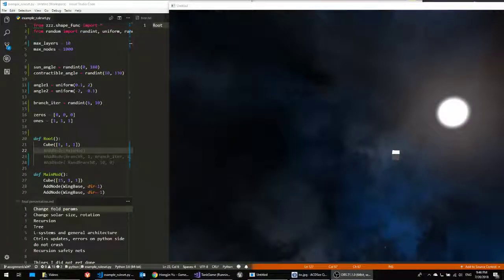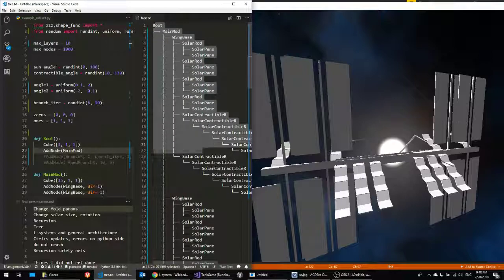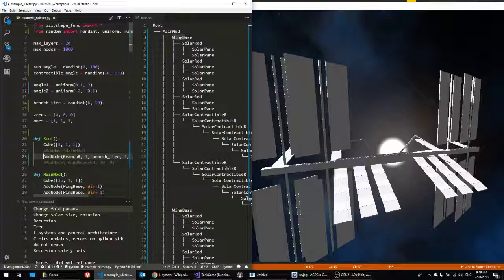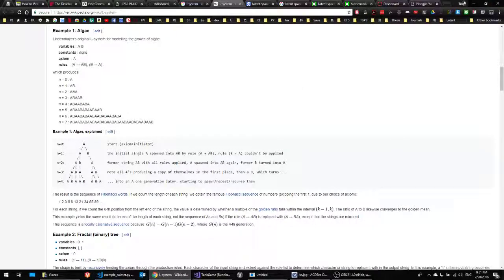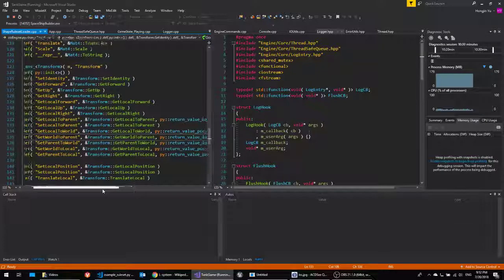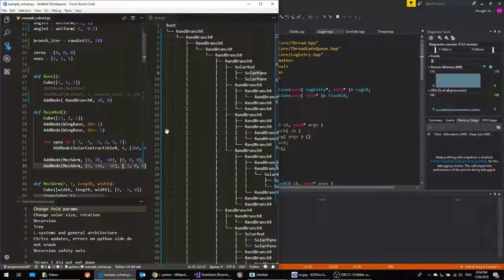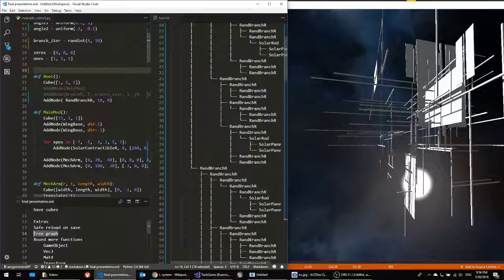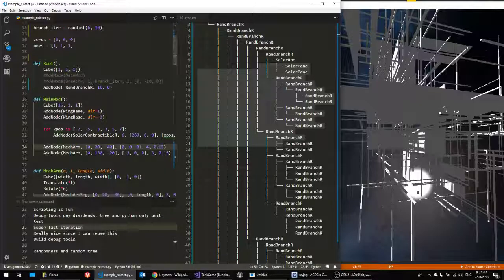Mesh Generation with Shape Grammars